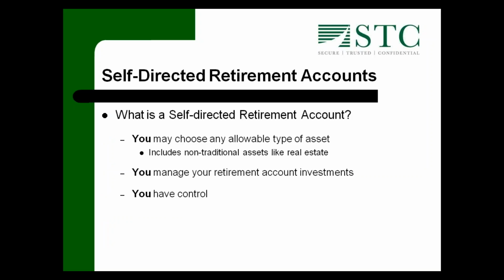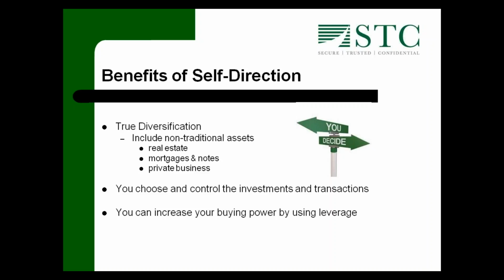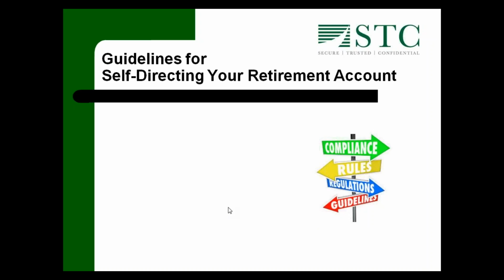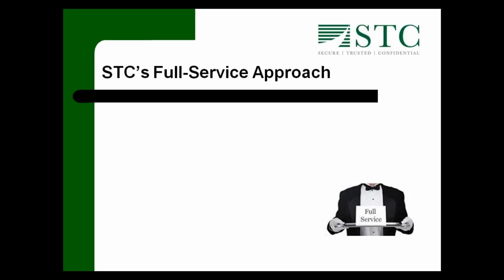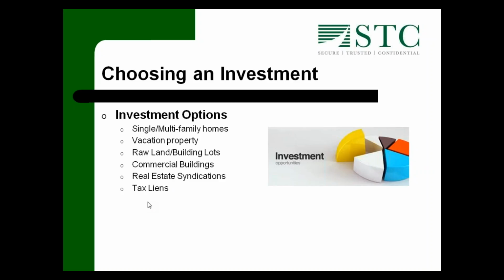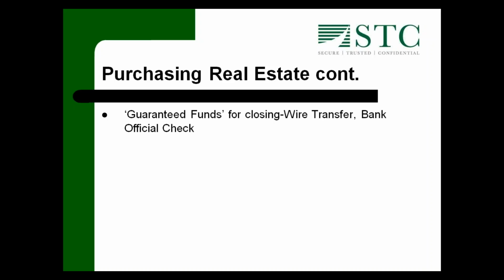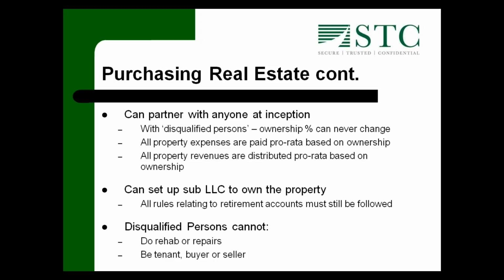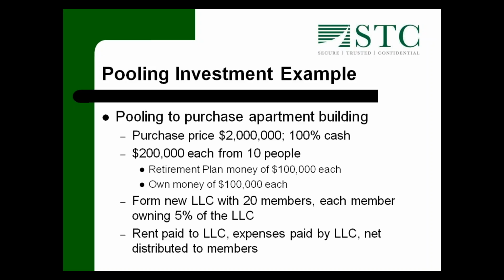Real Estate Investing in a Self-directed Retirement Account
Self-directed Retirement Accounts & Real Estate Investing
Description
Interested in learning about investing in Real Estate in your retirement account? Then watch this educational webinar from STC, Inc. We discuss the benefits of self-direction, using leverage and non-recourse loans, guidelines for self-directing, partnering with other funding sources..and more! There is also a Q&A session at the end answering participant's questions.